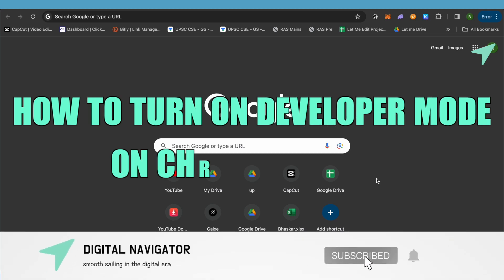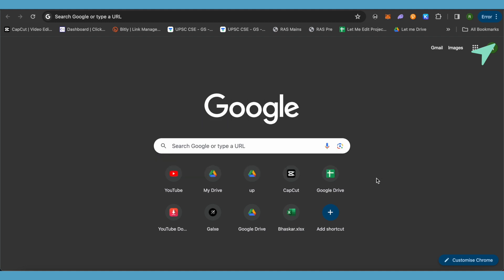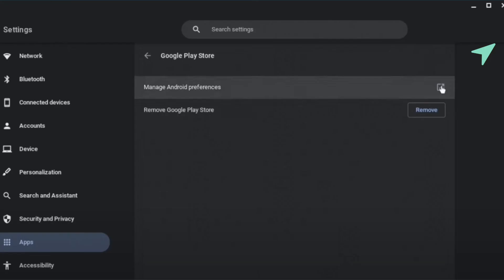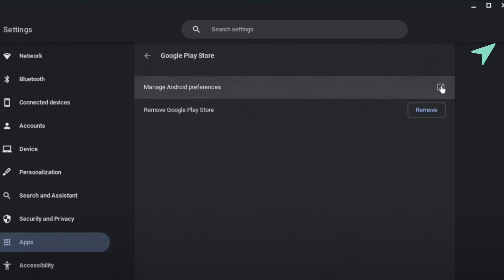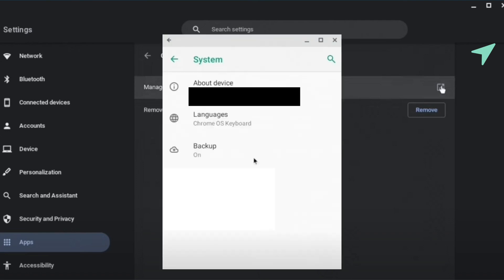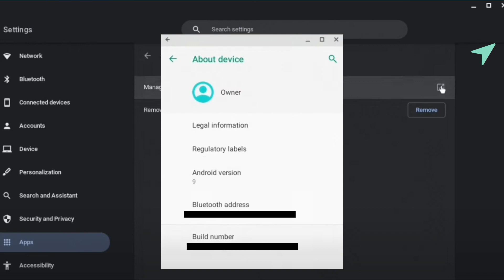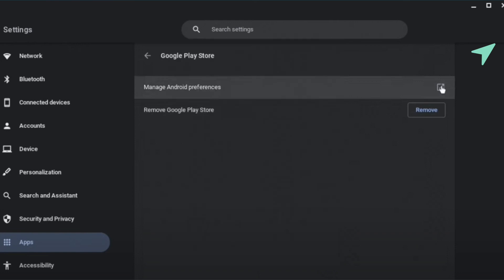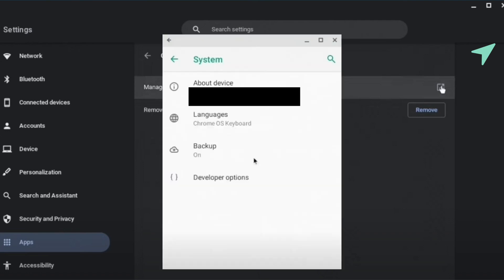How To Turn On Developer Mode On Chromebook OS (2025) Easy Tutorial